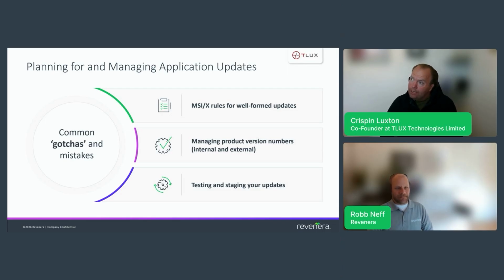Installation Playbook: Common Gotchas and Mistakes for Software Updates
Rob Neff (Revenera) and Crispin Luxton (TLUX) highlight some of the most common gotchas teams run into when building and delivering updates. From understanding MSI/MSIX rules for well‑formed updates, to managing product version numbers consistently across internal and external systems, these details matter more than they might seem.

We also look at the importance of thorough testing and staging—helping you catch issues early and avoid unexpected outcomes during rollout.

If updates have ever behaved unpredictably or caused downstream issues, this video breaks down where things typically go wrong and how to avoid those pitfalls.

Go to revenera.com for more information.